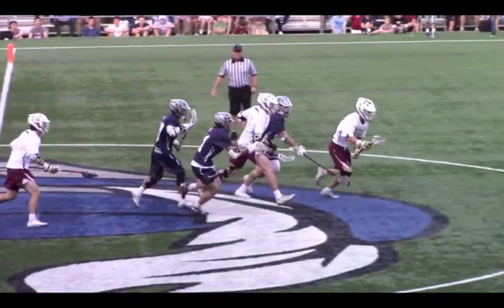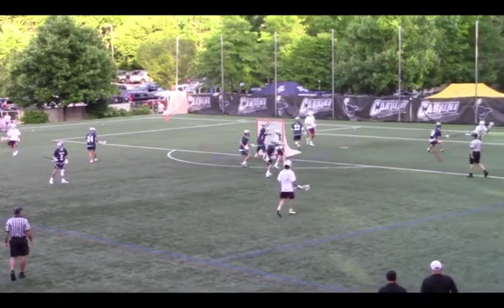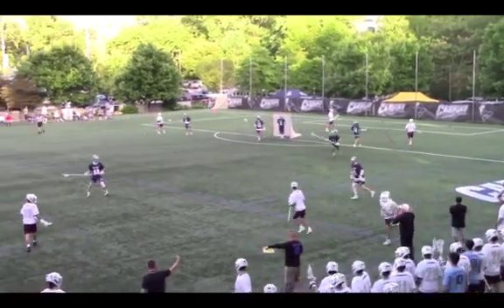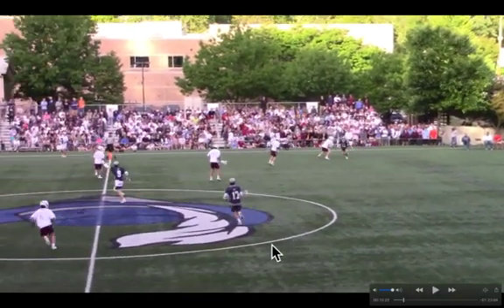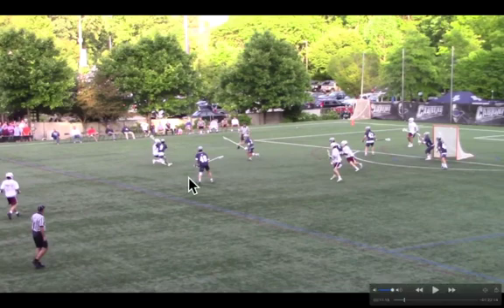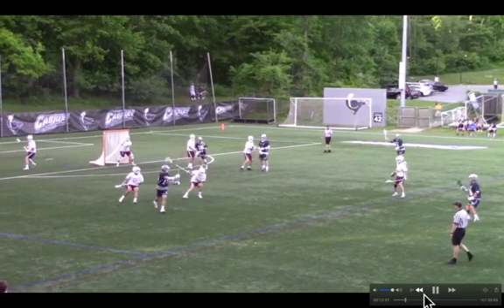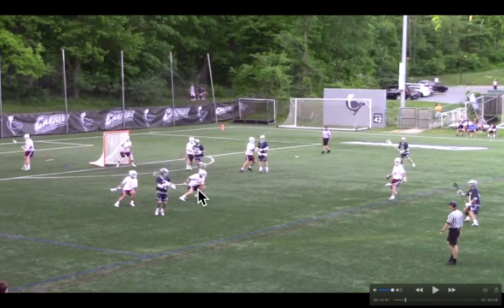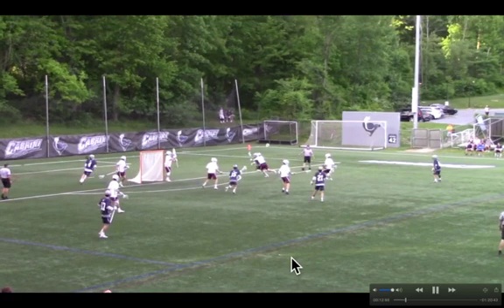MP vHS 2019 1 9